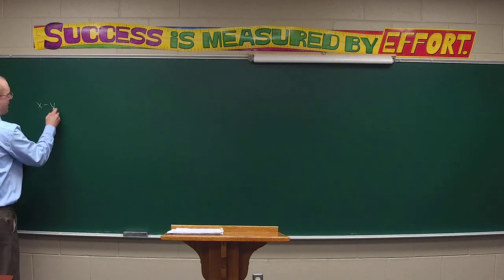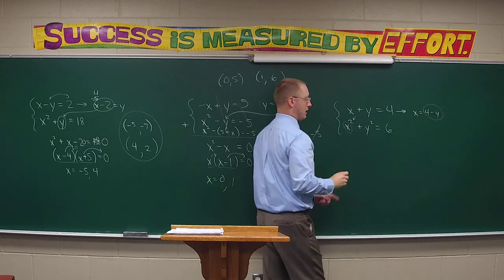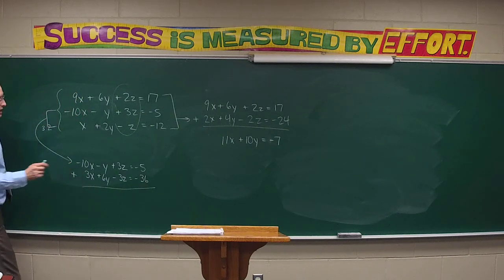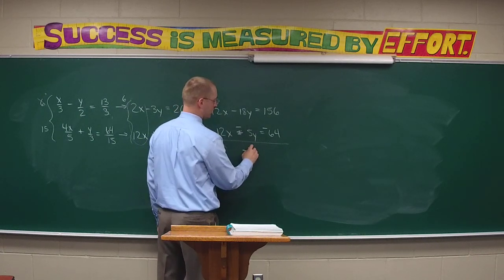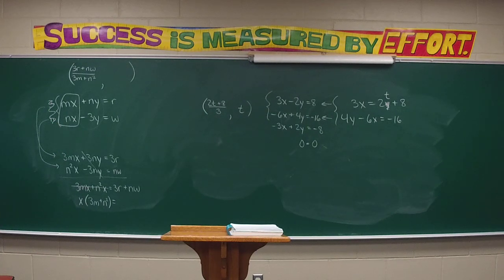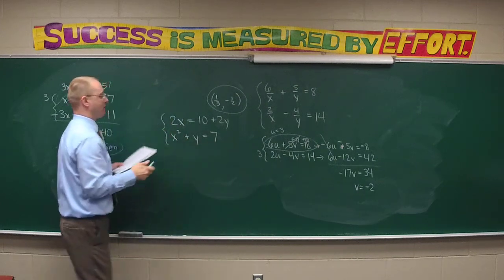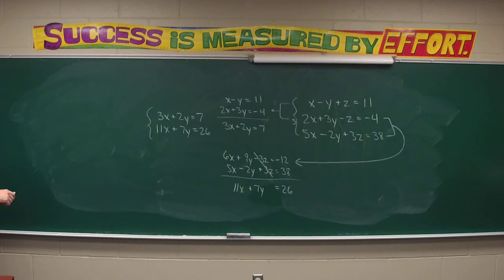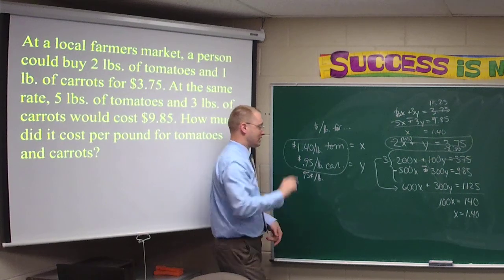Algebra II Lesson 131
Review of systems of equations
*** Video students MAY take Quiz 28 after this video rather than waiting until the next lesson. ***